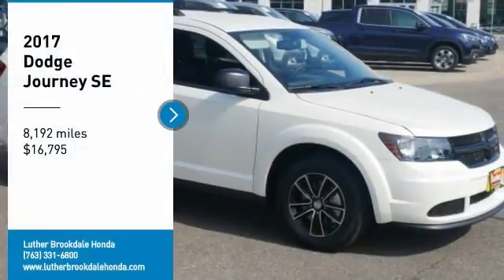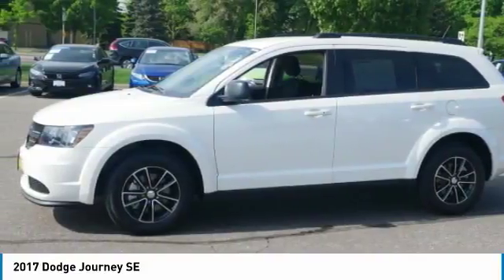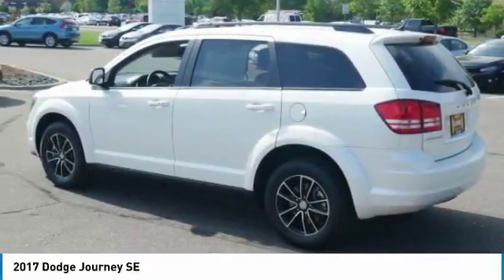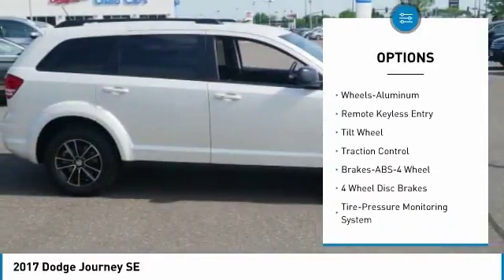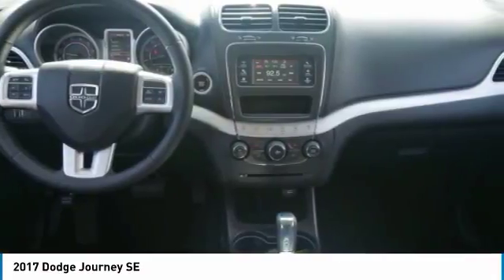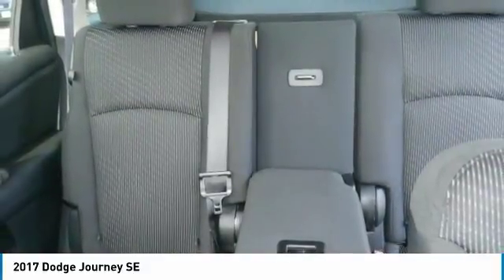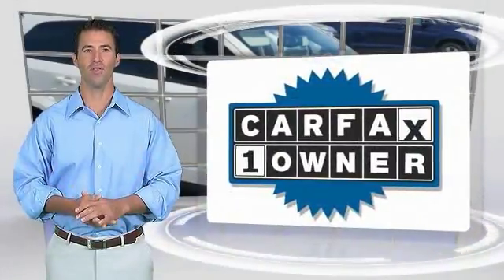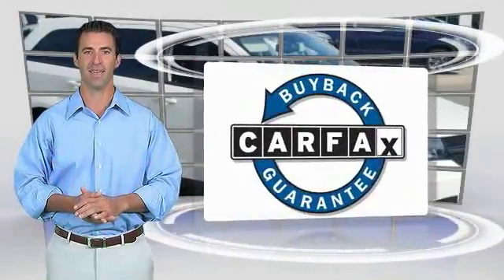2017 Dodge Journey Brooklyn Center,Maple Grove,Plymouth,Minneapolis P27561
2017 Dodge Journey SE

PRICED TO MOVE $1 400 below Kelley Blue Book! FUEL EFFICIENT 25 MPG Hwy/19 MPG City! CARFAX 1-Owner GREAT MILES 8 050! SE trim. 3rd Row Seat iPod/MP3 Input Dual Zone A/C Keyless Start CD Player FLEXIBLE SEATING GROUP. CLICK NOW! KEY FEATURES INCLUDE: iPod/MP3 Input CD Player Keyless Start Dual Zone A/C. EXPERTS ARE SAYING: Around town the Journey rides smoothly over rough pavement and bumps. -Edmunds.com. Great Gas Mileage: 25 MPG Hwy. AFFORDABLE: This Journey is priced $1 400 below Kelley Blue Book. SE with White Noise Tri features 4-Speed Automatic Transmission and 4 Cylinder Engine with 173 HP at 6000 RPM*. BUY WITH CONFIDENCE: CARFAX 1-Owner and Qualifies for CARFAX Buyback Guarantee. BUY FROM AN AWARD WINNING DEALER: Check whether a vehicle is subject to open recalls for safety issues at safercar.gov Brookdale Honda has moved across Brooklyn Blvd. to our incredible new facility. You will find Minnesota's largest selection of Pre-Owned Honda's and well as the full line up of new Honda's. Need financing? We have a variety of financing terms available. Horsepower calculations based on trim engine configuration. Fuel economy calculations based on original manufacturer data for trim engine configuration. Please confirm the accuracy of the included equipment by calling us prior to purchase.